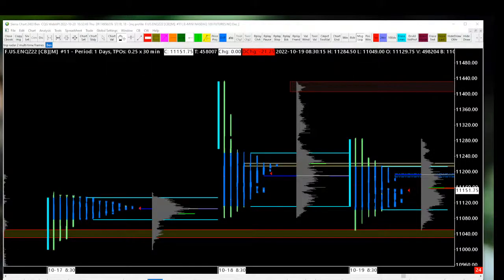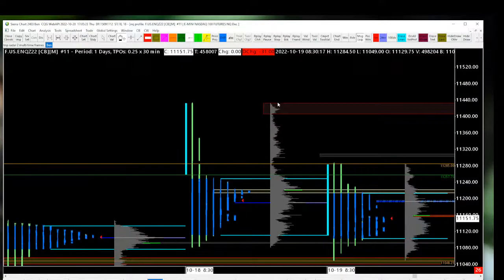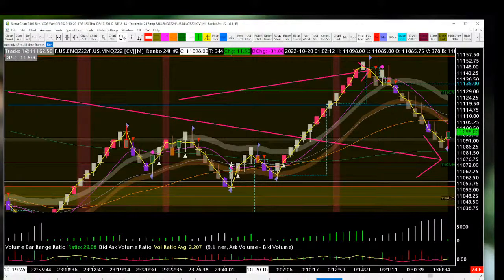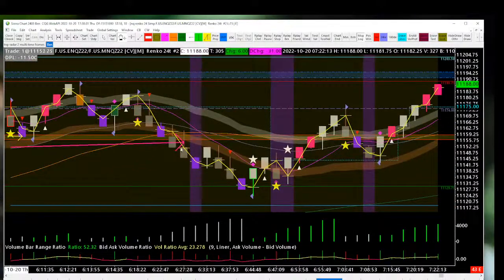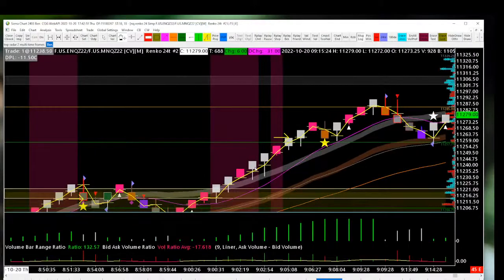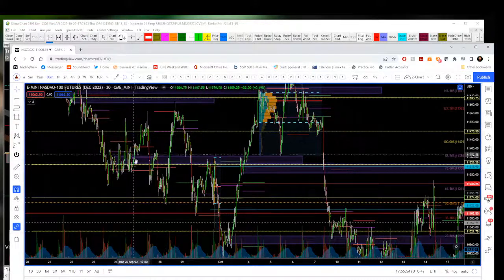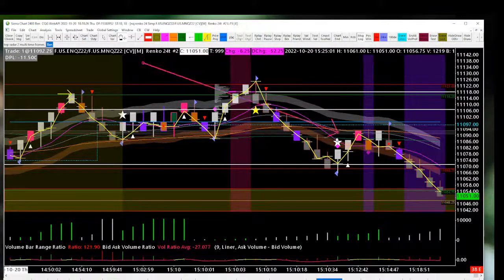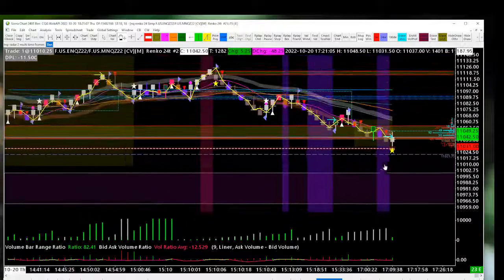10/20/22 Session Review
Let's evaluate the  day and see what we can learn from the patterns on the algo.